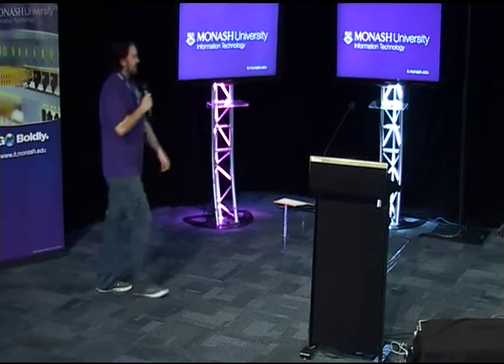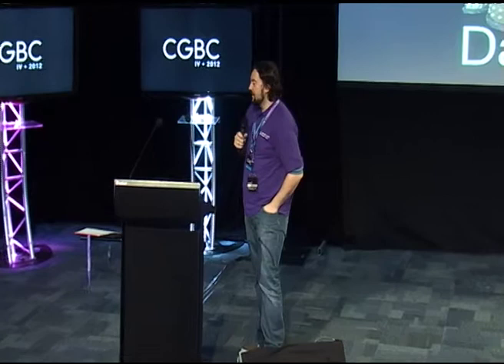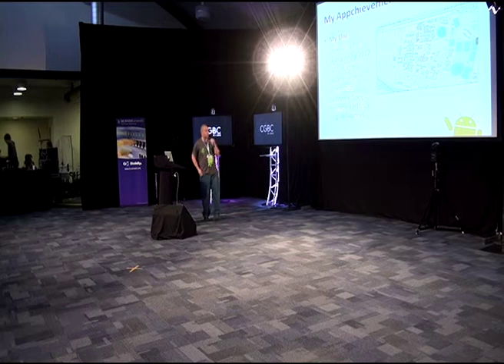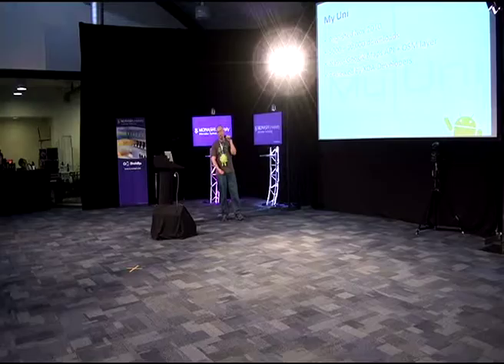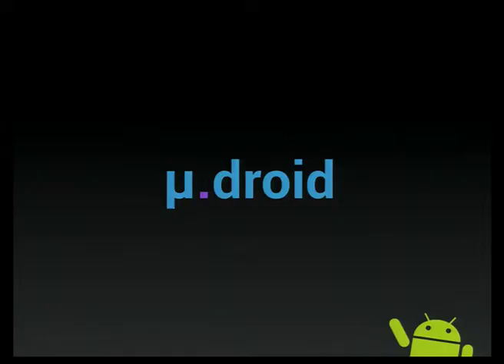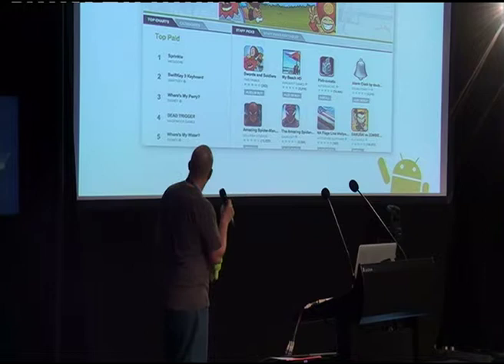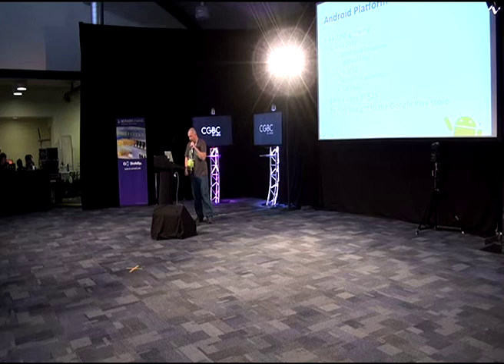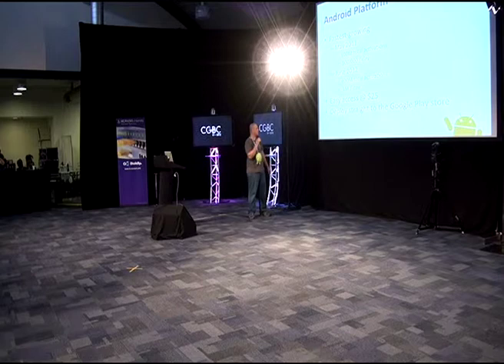Google Applications and Android - Matthew Browne - CGBC 2012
Google Applications and Android

Google Student Ambassador

CGBC 2012
Computer Games Boot Camp

Monash University - Clayton Campus